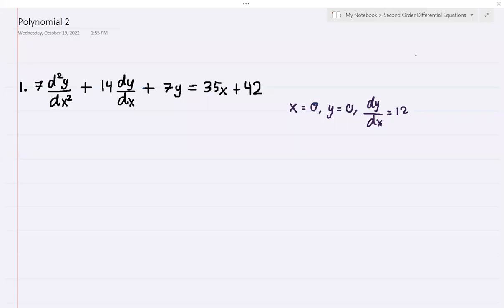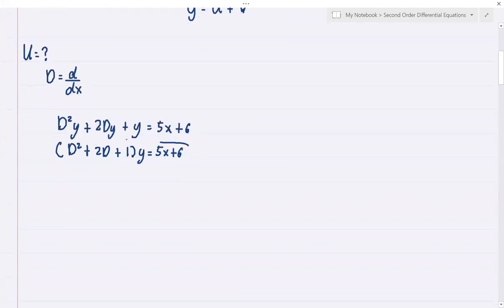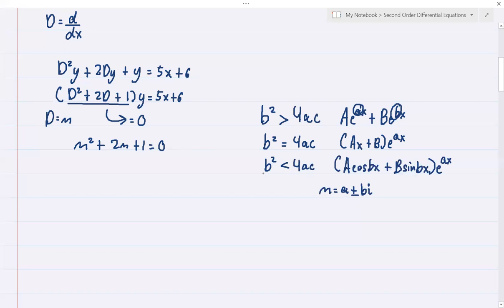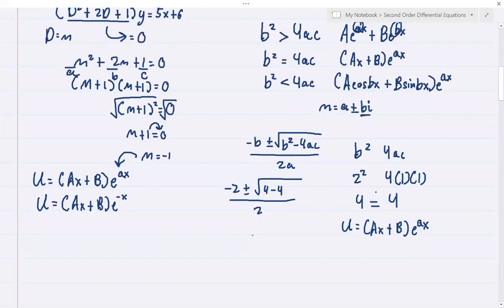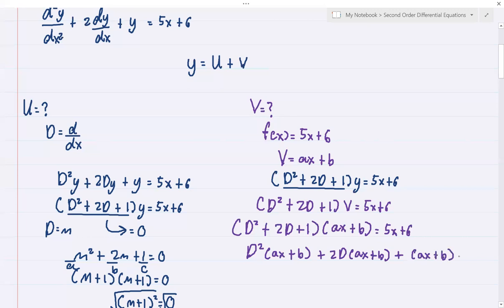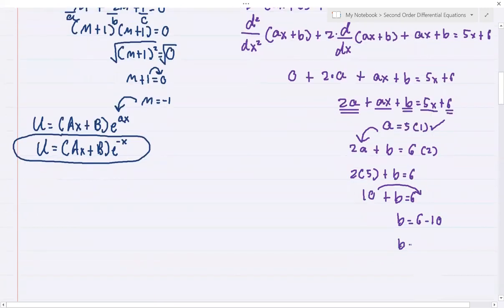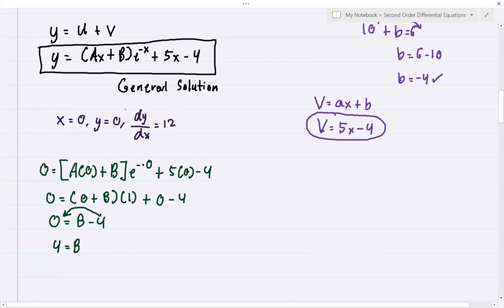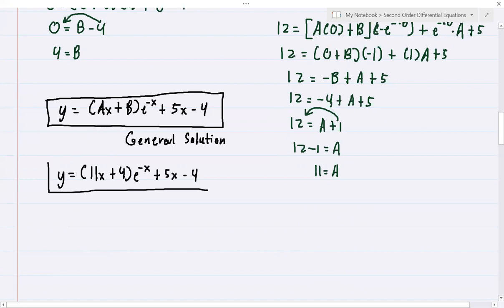Second Order Linear Non-Homogeneous Differential Equations 2.2: A Given Polynomial Function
This is the part 2 for Second Order Non-Homogeneous Differential Equations: A Given Polynomial Function. It only involves onre problem to be solved by me, it is about getting both the general solution and the particular solution.